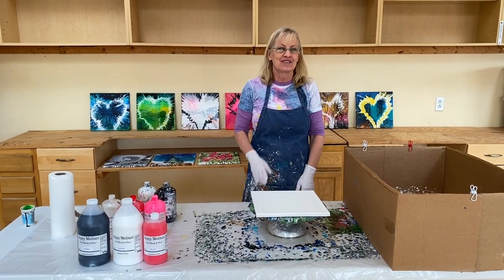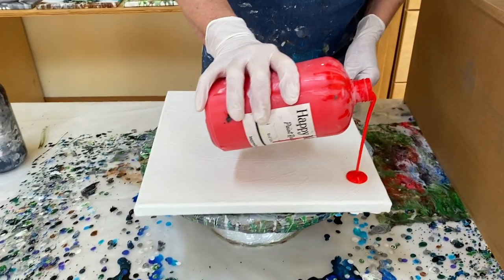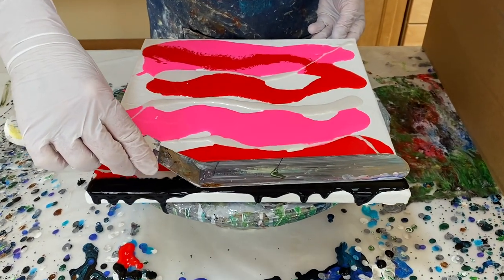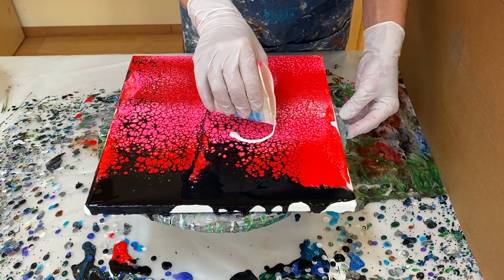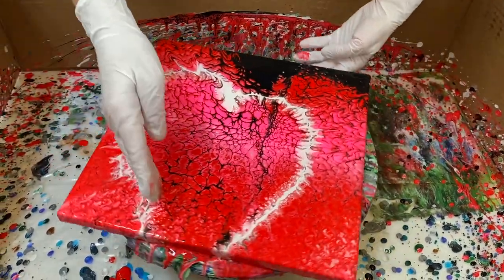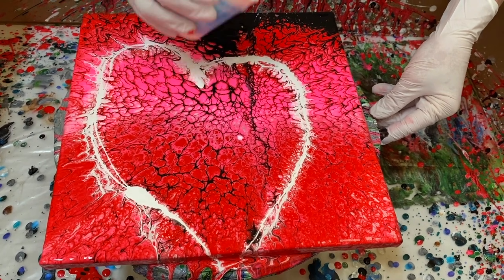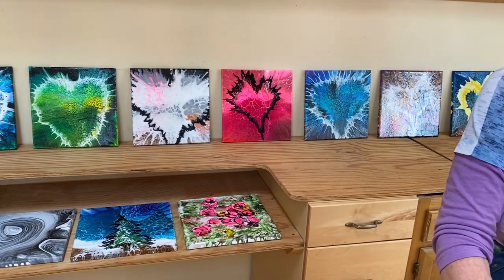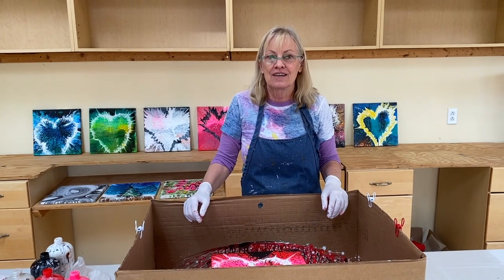Acrylic Pour Painting: Valentine’s Day Heart Spin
Happy Medium Paint Ready To Pour colors used in this video: Pure White, Coal Black, Sparkly Cloud, Red Line, Flamingo

Happy Medium is my own line of Paint Ready To Pour, custom to my specifications, it's ready to go with all the ingredients for a successful pour. No mixing, measuring, or guesswork--spend your time being creative!